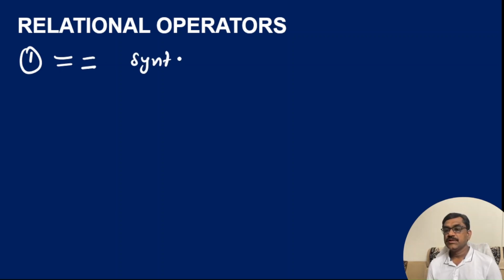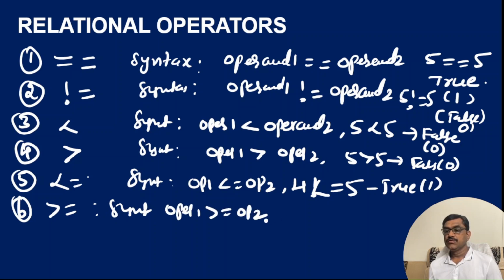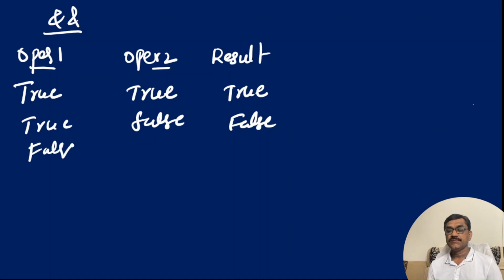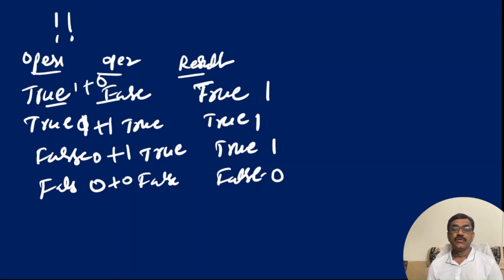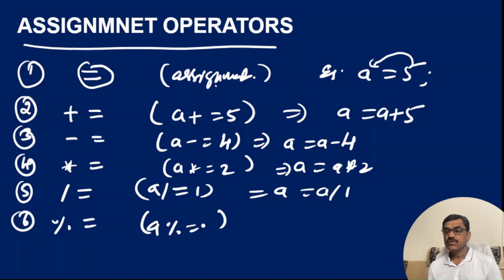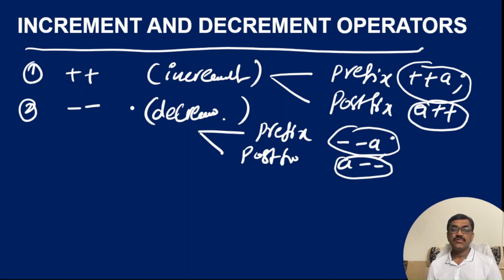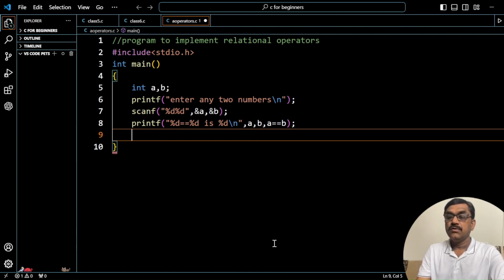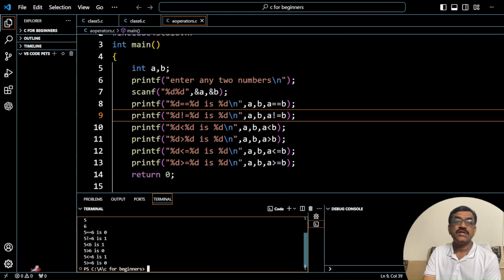C Programming For Beginners | EP - 09 | LearnNCode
Welcome back to LearnNCode! In today's video, we'll cover essential operators in C programming, including relational, logical, and increment/decrement operators.

Topics Covered:

🔄 Relational Operators in C:

Understand the relational operators: equal to (==), not equal to (!=), greater than , less than , greater than or equal to , and less than or equal to.
Learn how to use these operators to compare values and make decisions in your programs.

🔧 Logical Operators in C:

Explore the logical operators: AND (&&), OR (||), and NOT (!).
Discover how to combine multiple conditions and control the flow of your programs using logical operators.

➕➖ Increment and Decrement Operators in C:

Get familiar with the increment (++) and decrement (--) operators.
Understand how to use these operators to increase or decrease the value of a variable by one.